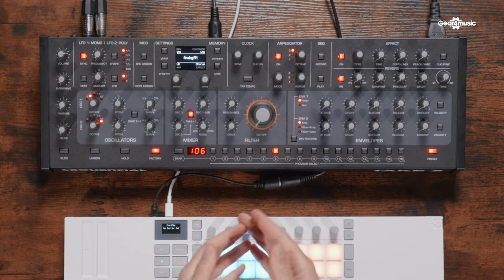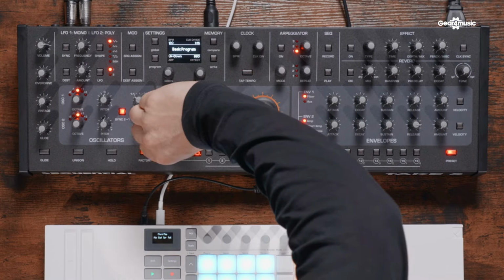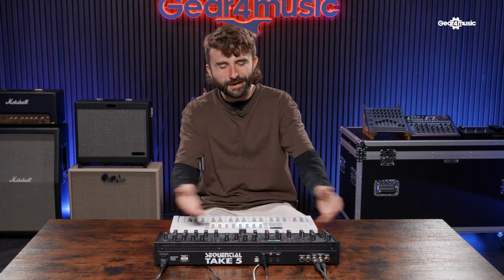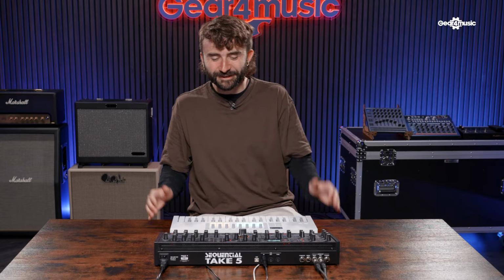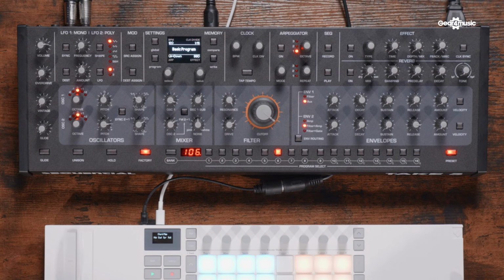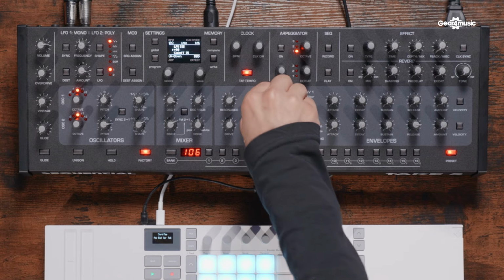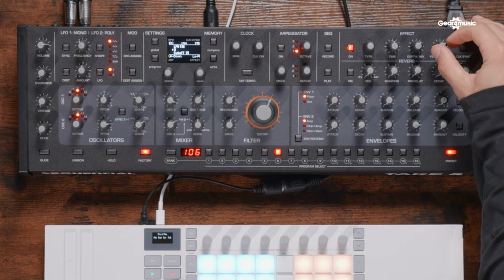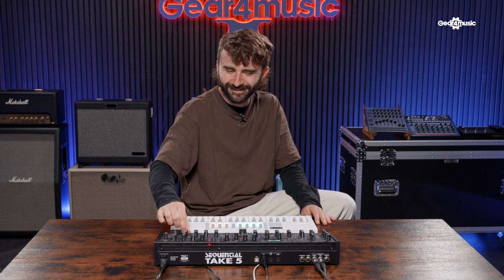The Take 5 Desktop Has Landed | Big Sound, Smaller Box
Alex Godfrey from Novation gives us a proper look at the Sequential Take 5 Desktop — a compact synth module that still packs all the punch of its full-sized sibling.

It’s got the same engine as the Take 5 keyboard: two analogue VCOs per voice, the classic four-pole low-pass filter from the Prophet-5 Rev 4, and a really intuitive layout that makes sound design feel immediate. You’ve got variable waveforms, sub-octaves, hard sync, FM routing and a modulation matrix that lets you go as deep as you like. The onboard effects are lush too — reverb with tone shaping, delay, chorus, distortion and more — plus built-in overdrive for when you want a bit more grit.

With 512 preset slots, a 64-step sequencer and loads of arpeggiator modes, it’s spot on for both studio and live use. If you’re after massive analogue sound in a proper desktop unit, this one’s well worth a look.